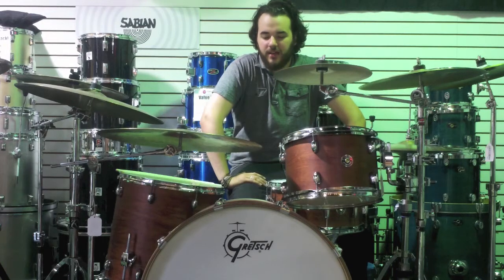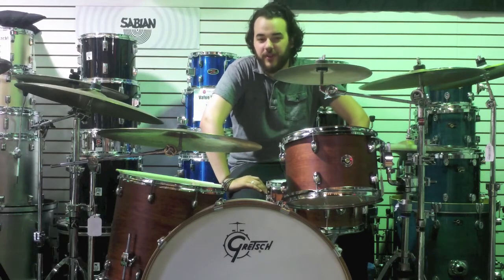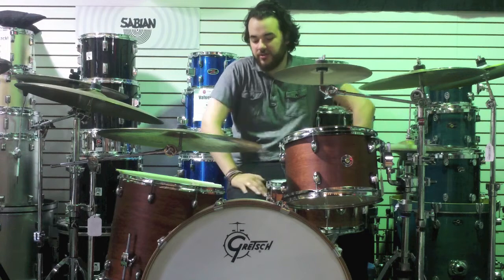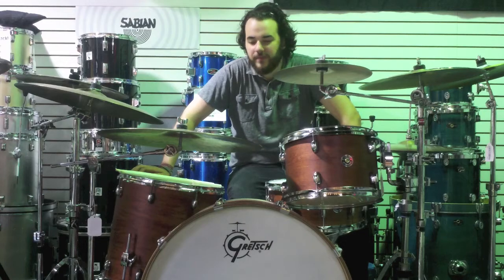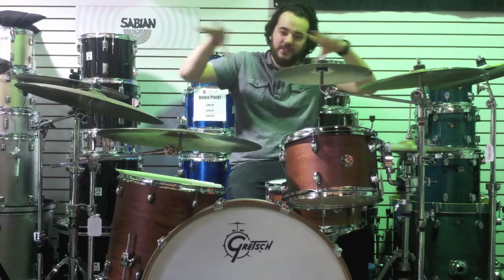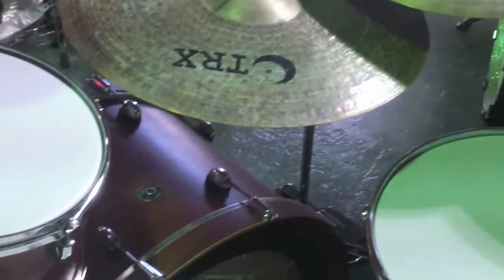Gretsch Catalina Club Mahogany + TRX Cymbals Review 2014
Dustin Down at Coalition Drum Shop demos the new mahogany Gretsch Catalina Club kit with a set of Unique Cymbals.  Specs Below:

15" Zildjian 1960's Hats
16" Zildjian 1980's Crash
16" Zildjian 1960's Crash
12" Paiste 1960's Formula 602 Splash
21" TRX DRK Ride
20" Zildjian 1960's Crash/Ride
17" TRX DRK Crash

Drums:

Gretsch Catalina Club Mahogany

12" Tom
14" Snare
16" Floor Tom
24" Kick